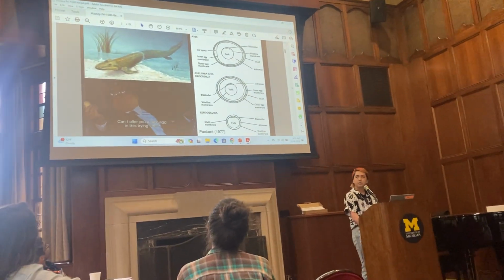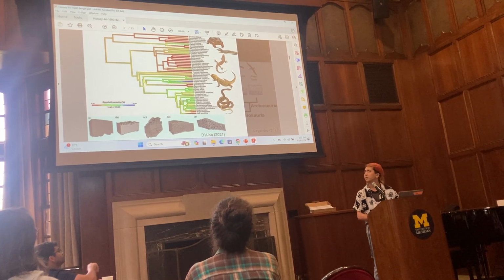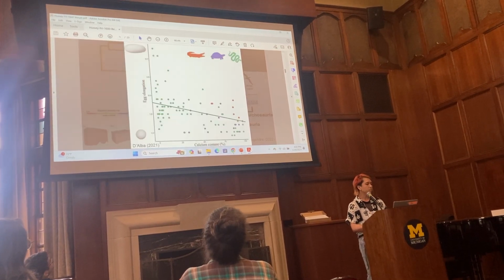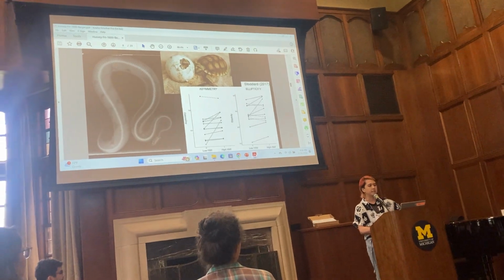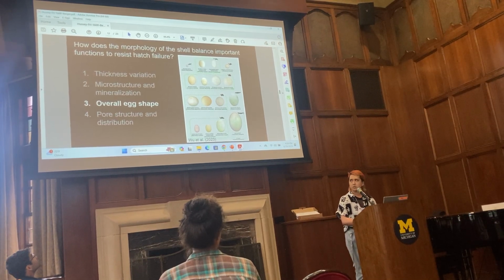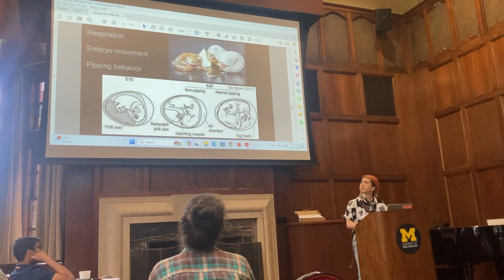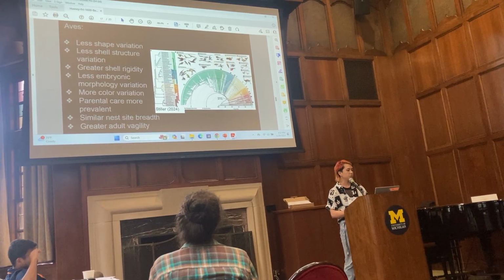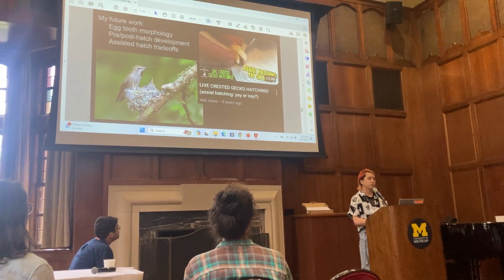The evolutionary diversification of reptilia eggs and embryos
Talk given by Avi Berger at SSAR 2024. Uploaded with permission.